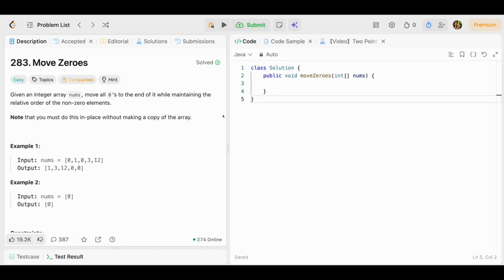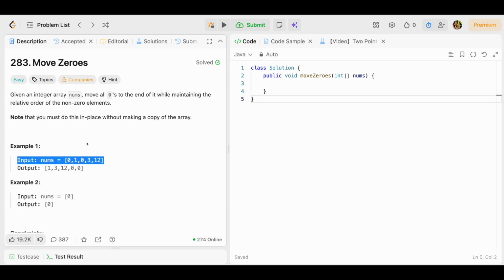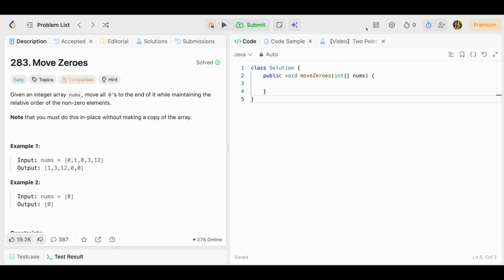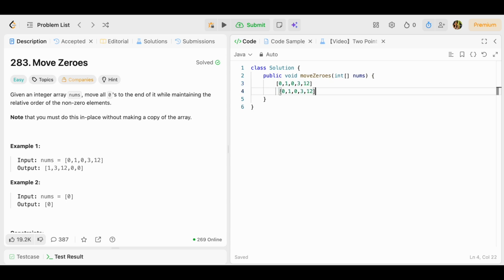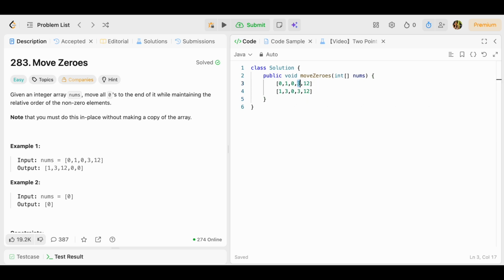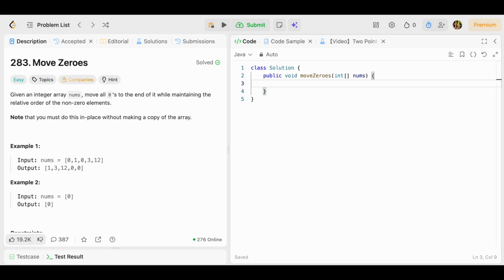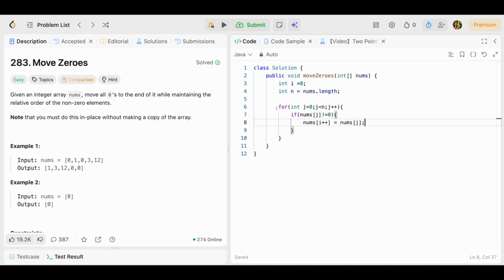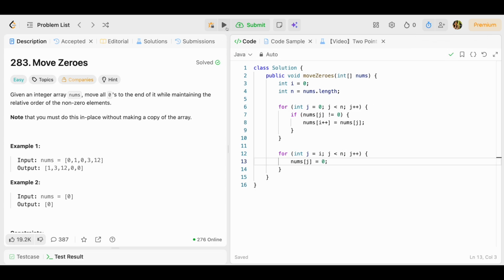283. Move Zeroes | LeetCode 283